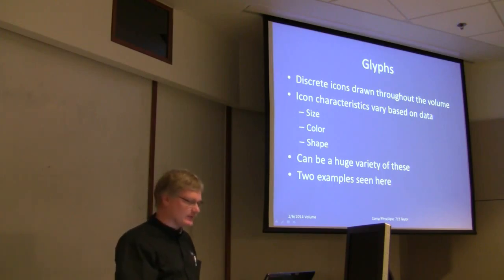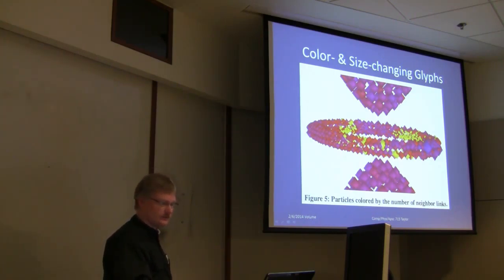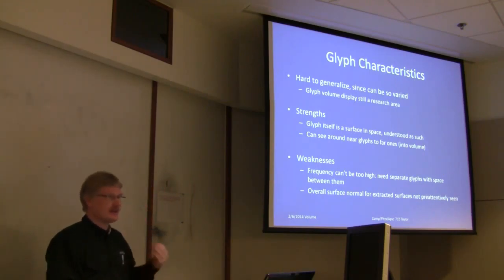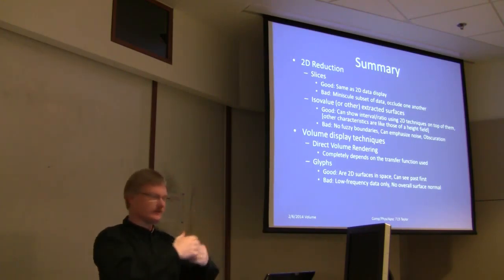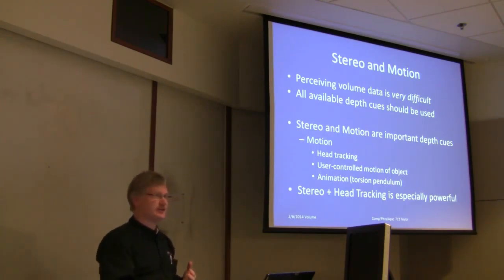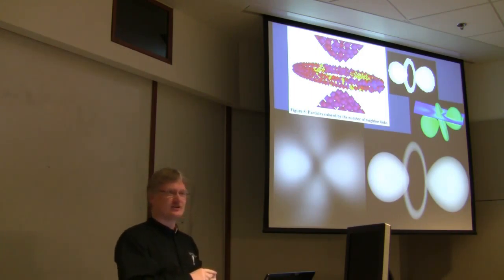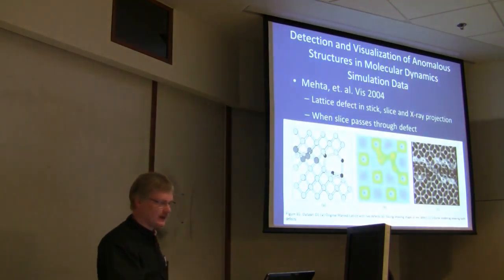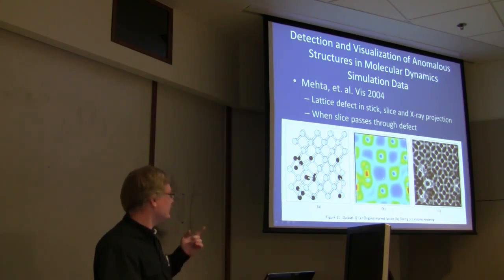2014 02 11 vis class: 3D Scalar (part 2)